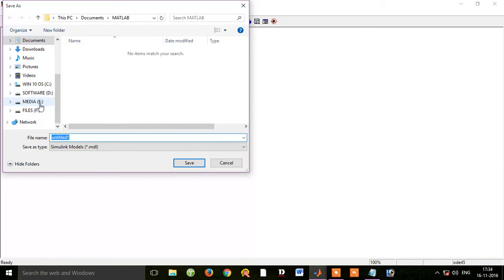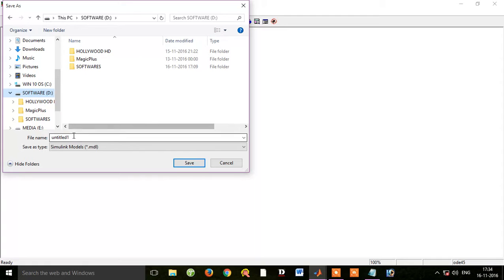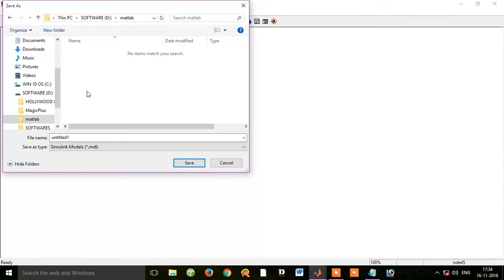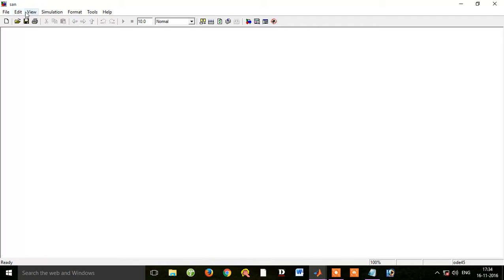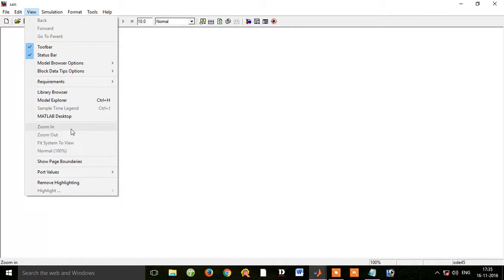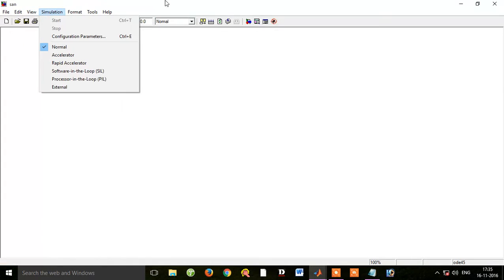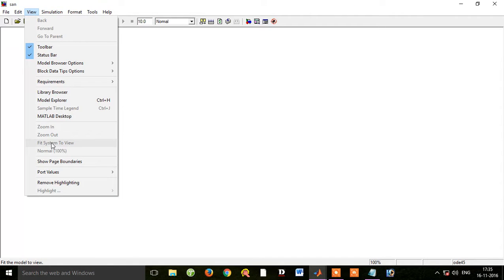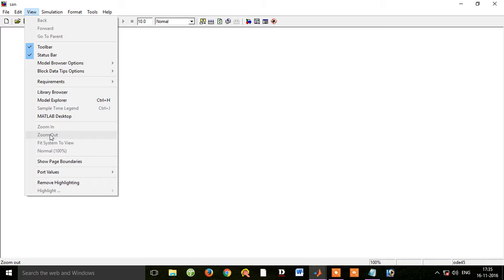MATLAB R2010a demo tamil